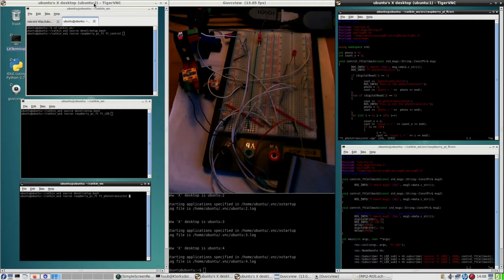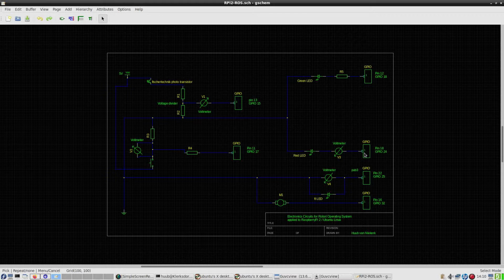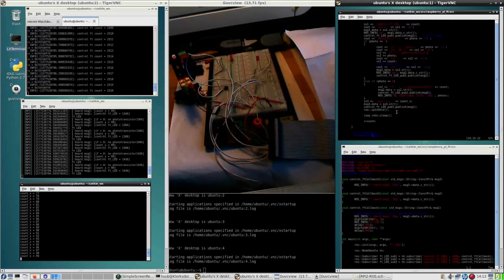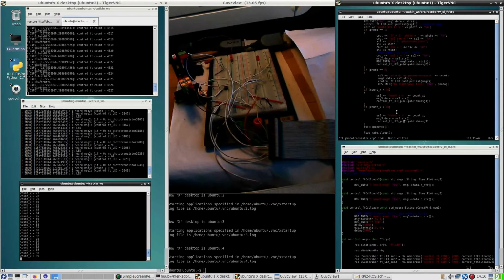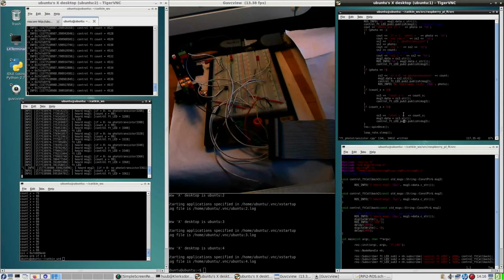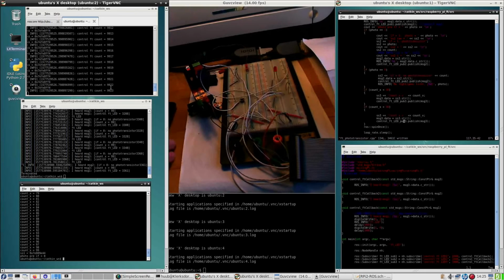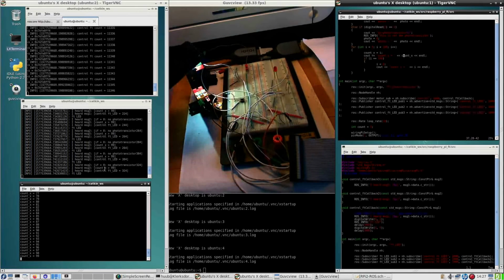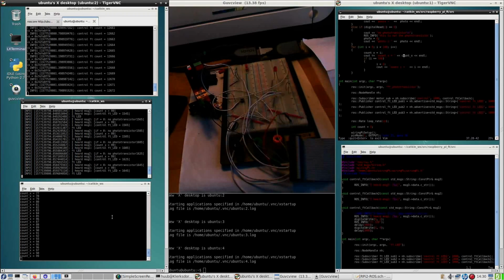RaspberryPi2 & ROS ep. 118: C++, VNC, fischertechnik, electronics, Mac,Android,light app,count, more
This video is part of my 3 January 2020 blog.